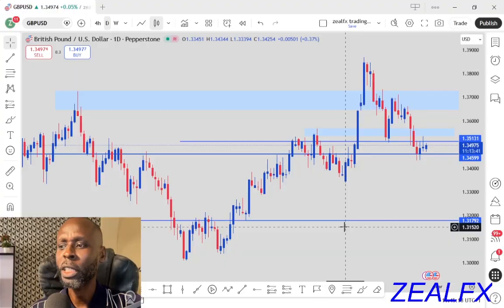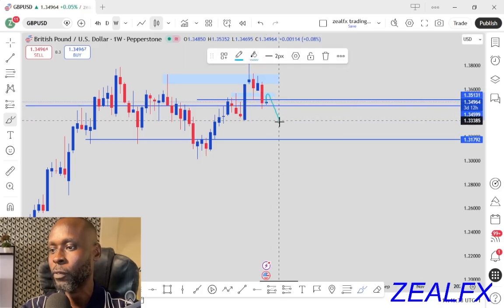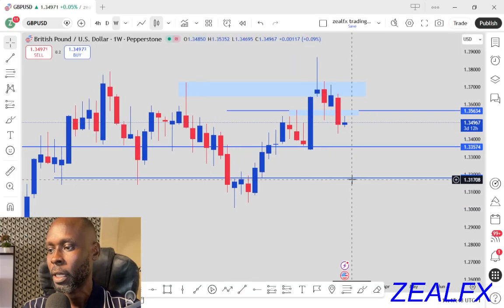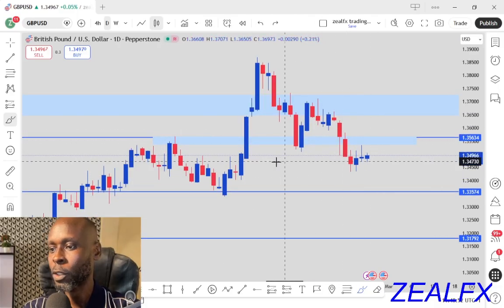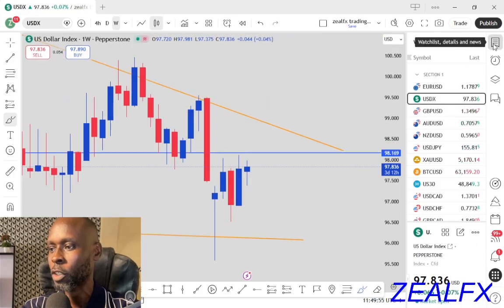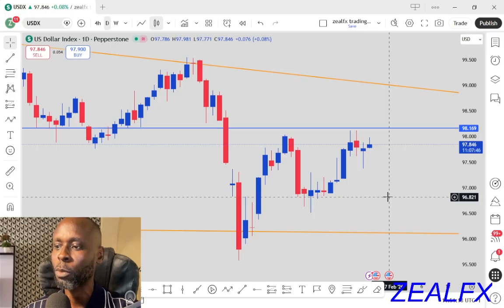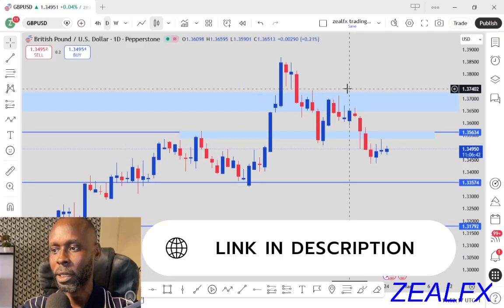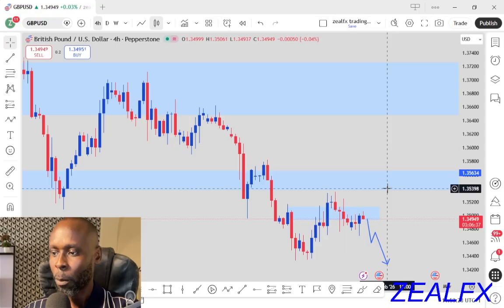GBPUSD Analysis Today: Trade Plan And Setup Feb 24, 2026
GBPUSD is approaching an important decision area, and today’s price movement could create a strong opportunity. In this video, we outline the complete trade plan for Feb 24, 2026, including key levels, confirmation triggers, and possible market scenarios.

This breakdown focuses on preparing before momentum expands, mapping out both continuation and reversal possibilities so you can react with structure instead of emotion.

In today’s plan:

GBPUSD key levels for Feb 24, 2026
Trade setup and confirmation signals
Breakout vs pullback scenarios
Liquidity zones to monitor

Whether you trade intraday or short-term momentum, having a clear plan before volatility increases can make all the difference.